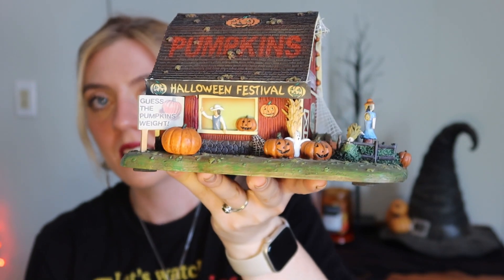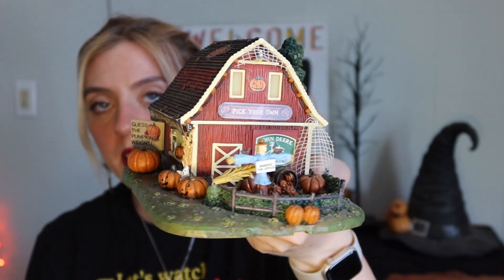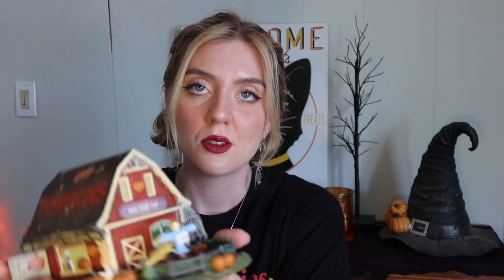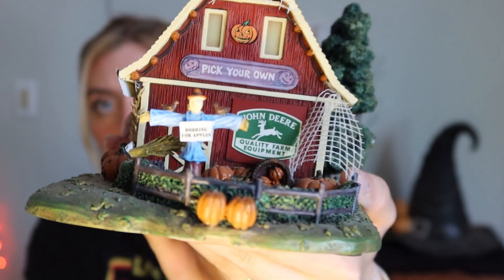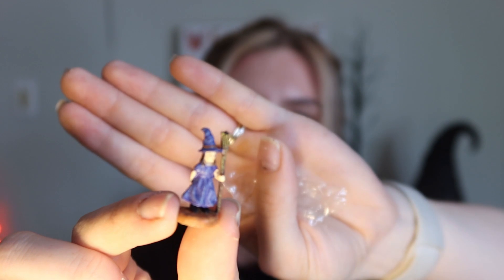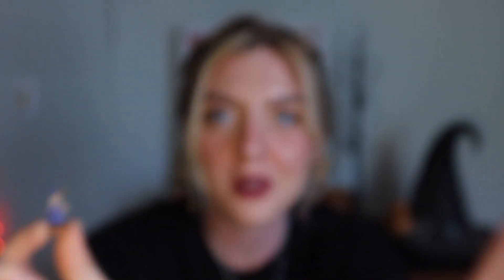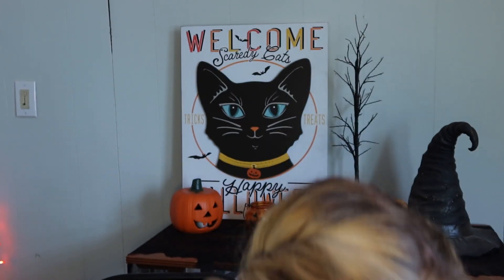Hawthorne Village Halloween Collectibles Unboxing!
hi friends, happy june! I can't believe we are on the cusp of code orange hunting! I thought in the meantime it would be fun to do a mini unboxing of some collectible Hawthorne Village figurines that I was given. Which one was your favorite? Let me know below!

i would love to hang out with you on instagram: @kennedikoozer :)